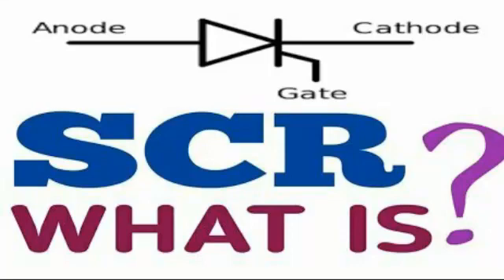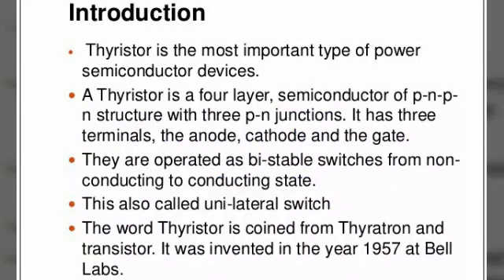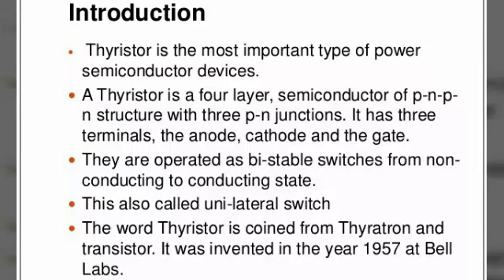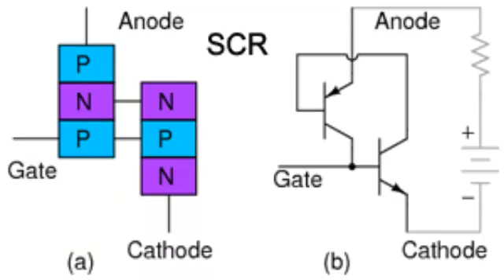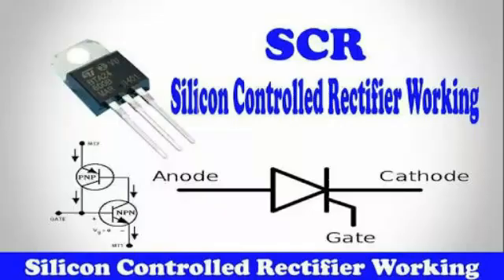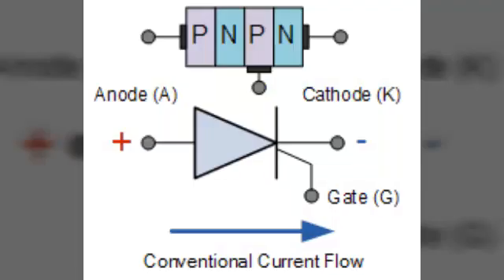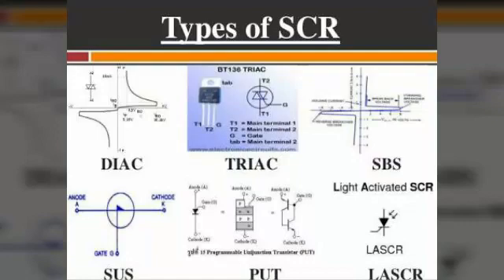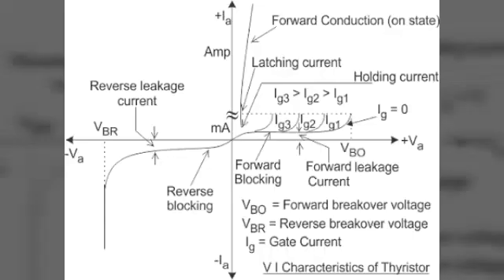SCR in hindi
What is silicon controlled rectifier and how it is works and explanation